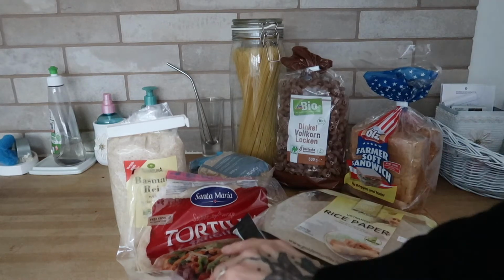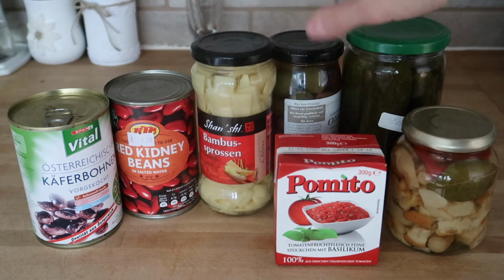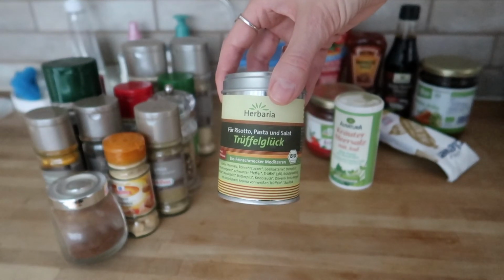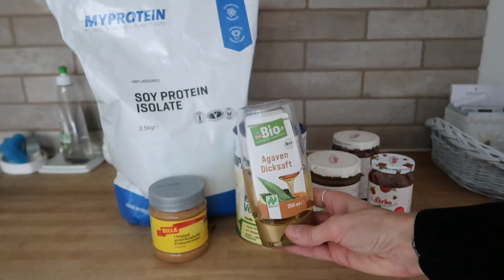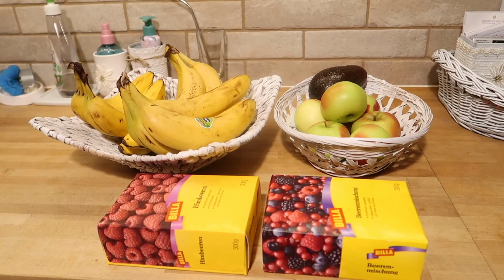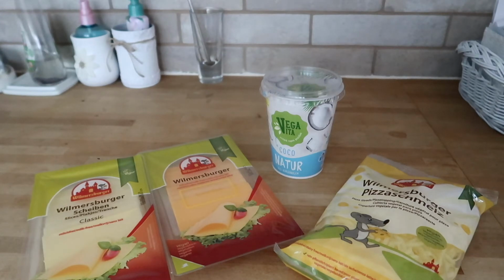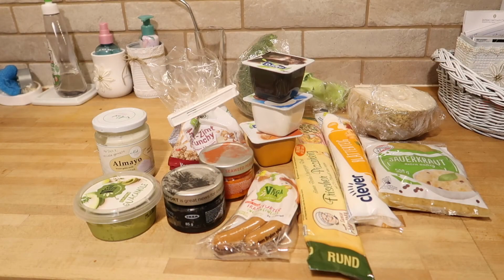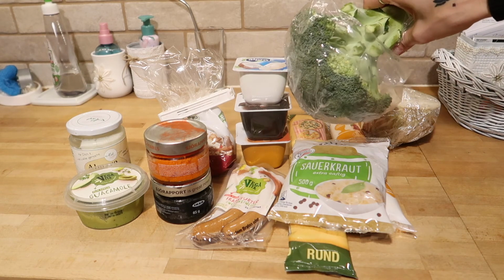Basic Vegan Pantry | With Free List To Download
Download an overview of my basic vegan pantry with meal ideas for free

Please, no pressure. This is absolutely voluntary. However, it helps me to continue with my video blog on regular basis.

with the code larawolfmoon

Music in Video:
Awaken, Anno Domini Beats